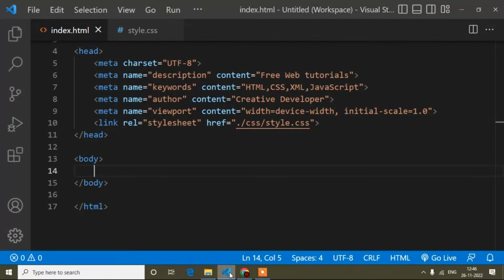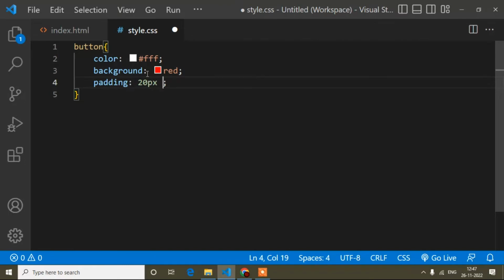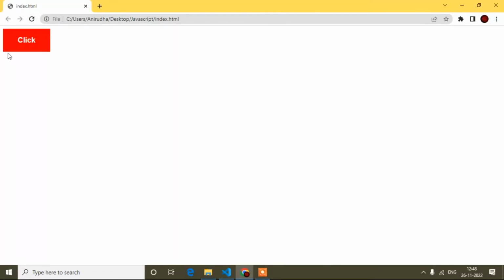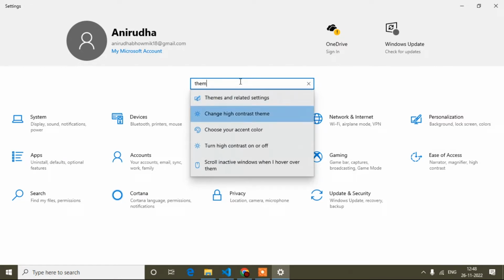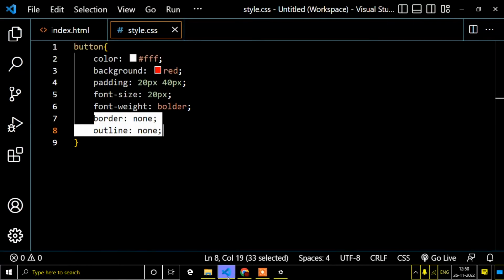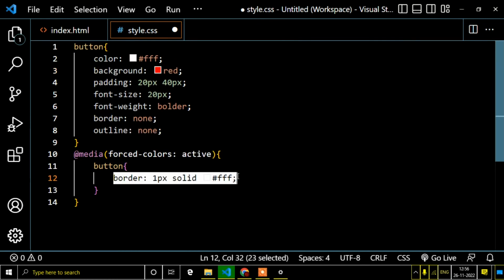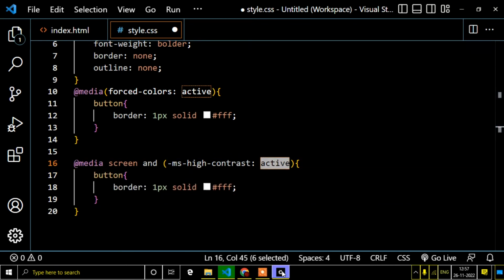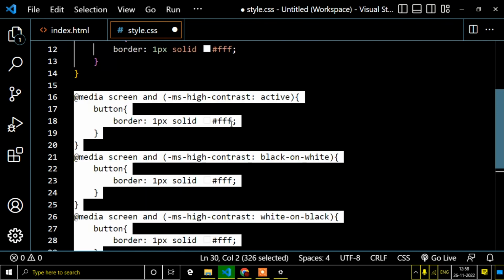Css Color Contrast Accessibility Issues || Css Tutorial || Css Box Model || Css Project || Html Css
In this video I have shown Accessibility issues fixed. Color Theme Contrast Issues Fixed. css Color Contrast issues Fixed. HTML, Css and Javascript.  Web Design Tutorial. Web Design Course. Website design. Website design Tutorial. Website Design Course. Html5, Css3, Html5 Tutorial. Css3 Tutorial. Html5 Course. Css3 Course. Responsive Web Design. Responsive Website Design. Responsve Web Design Tutorial. Responsive Web Design Course. Css Animation. Css Animation Tutorial. Css Animation Course. Animated Website Design. Animated Webdesign. Html website design. Html Css Web Design. Advance Web Design Tutorial. How to make our team design using html and css.

Source Code - css-accessibility-color-theme-contrast-issues